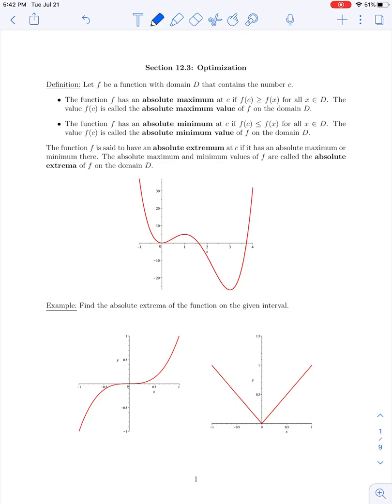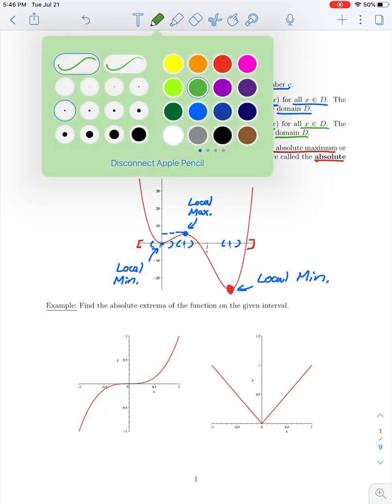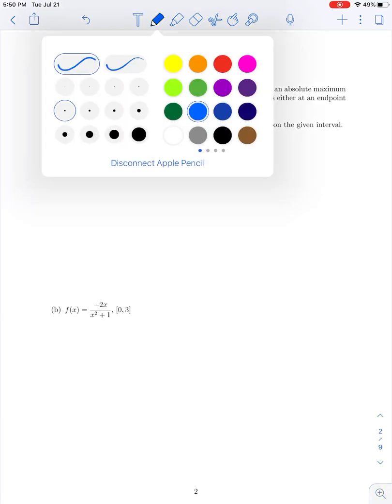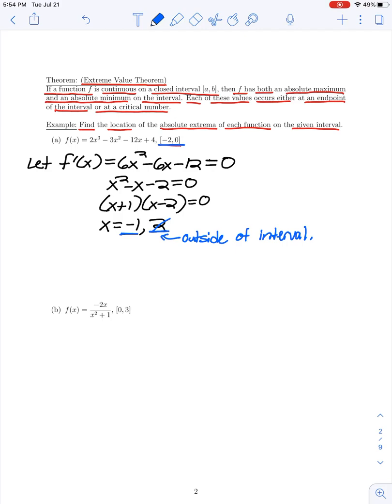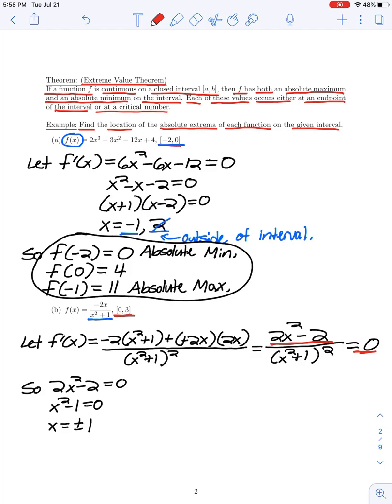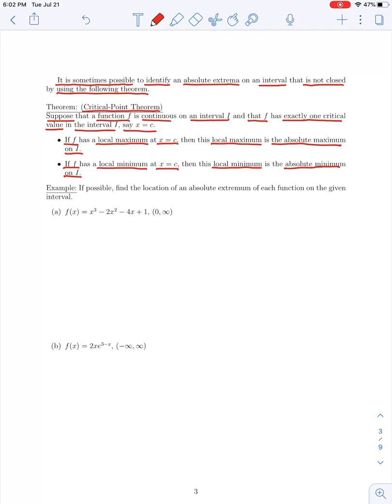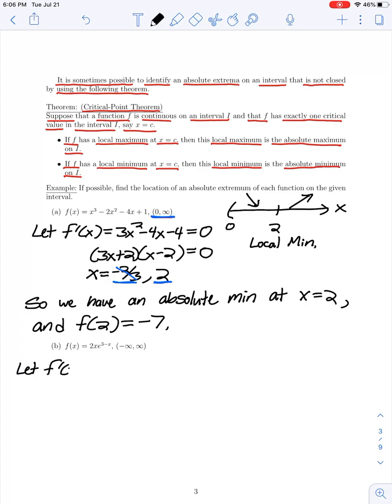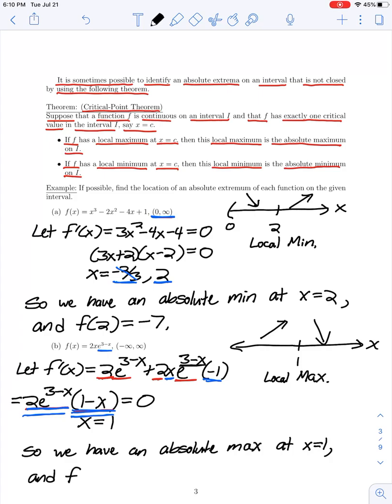MAT 1133 Section 12.3: Optimization (Part 1)